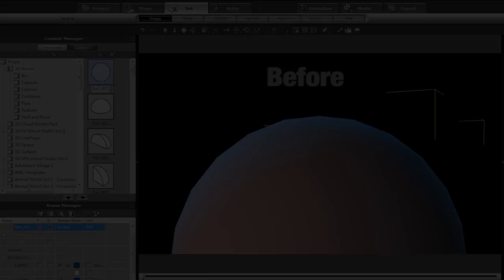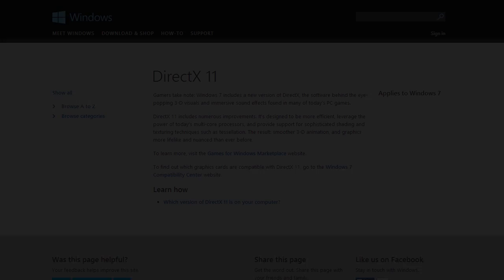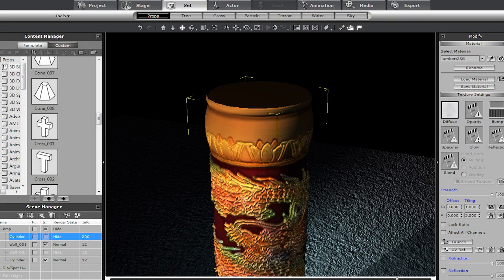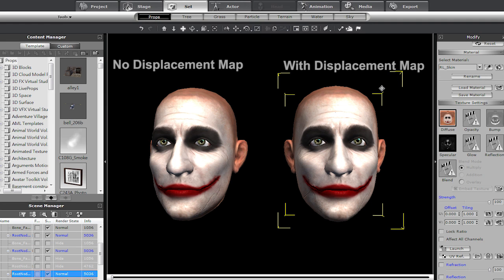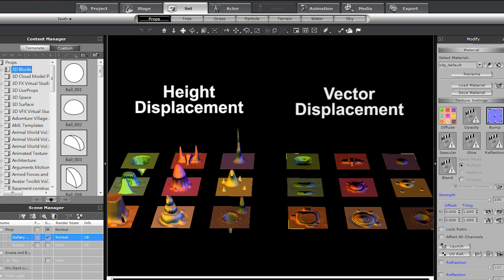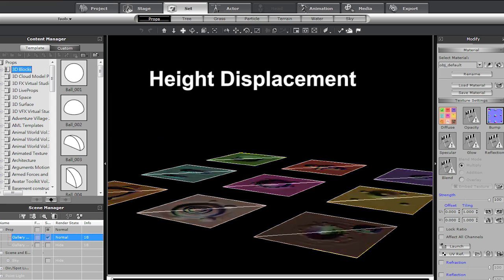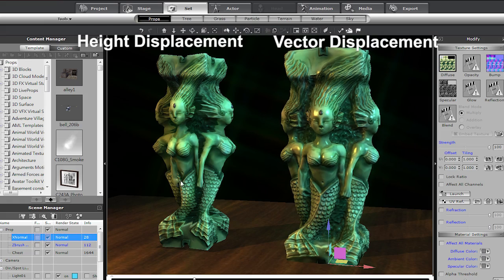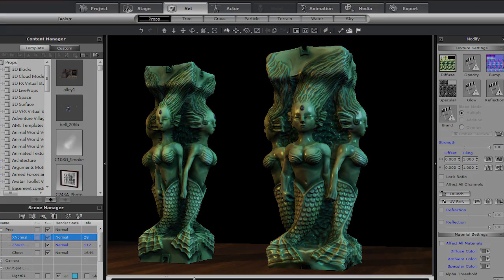iClone 6 Work In Progress Ep.2 - Tessellation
Tessellation allows you to add geometry to any model and have it render in real-time via the addition of height and vector displacement maps.  This is made possible with Direct X 11, which iClone 6 will support! In a real-time environment, it's hard to create detailed surfaces without raising polygon count significantly.  However, the appearance of surface details can be accomplished via height or vector displacement maps, which create the illusion of texture on a surface by applying a pre-generated image map to it. This means that you can simulate a surface with more depth and detail without requiring the higher polygon count that would normally be required.

Note: Since iClone6 is still under development, the iClone user interface in the video is not the final design for iClone6.